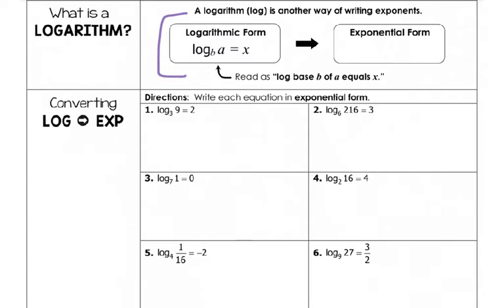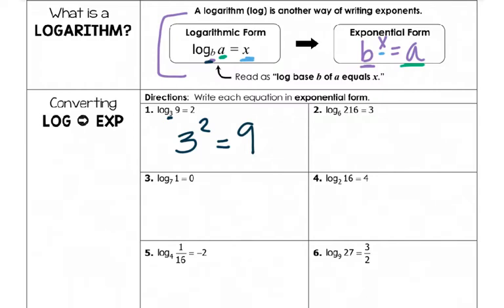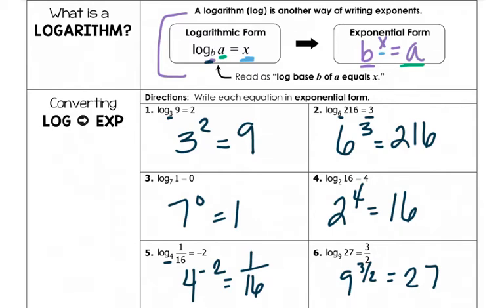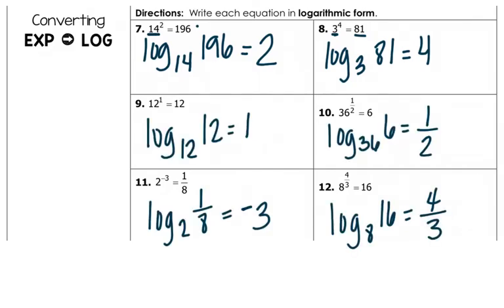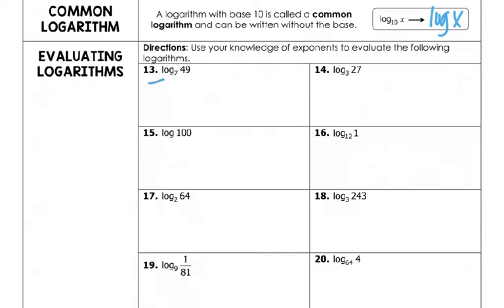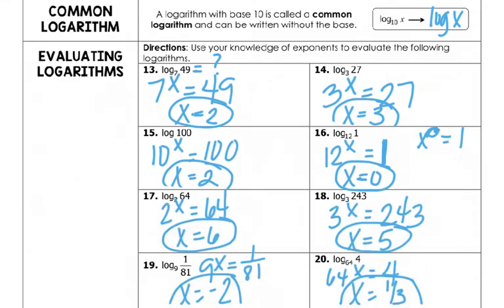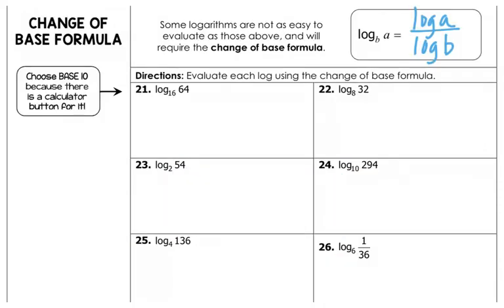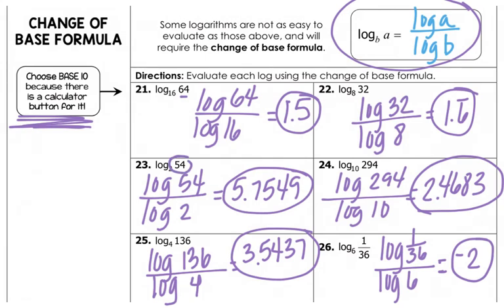Algebra 2: Intro to Logs